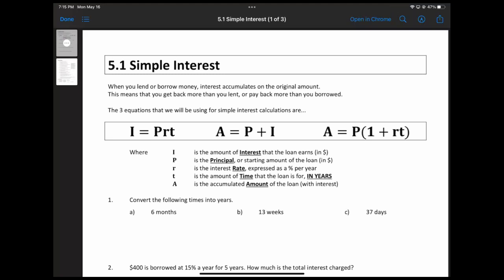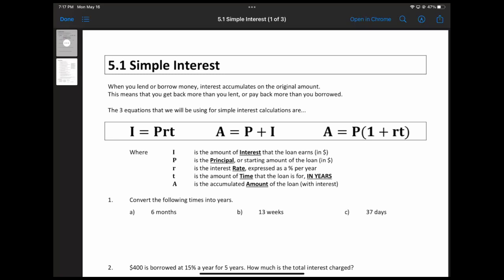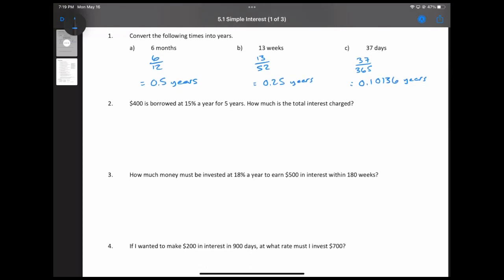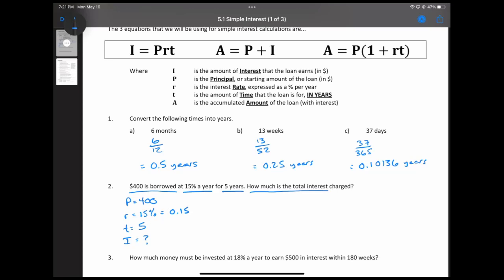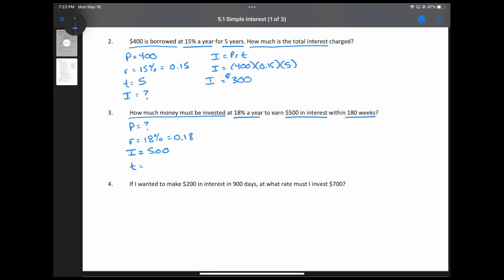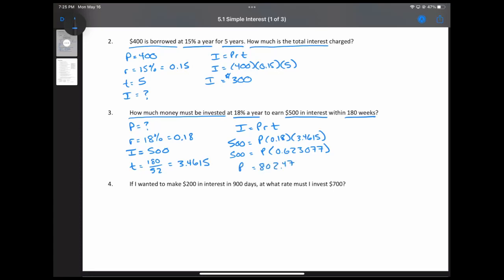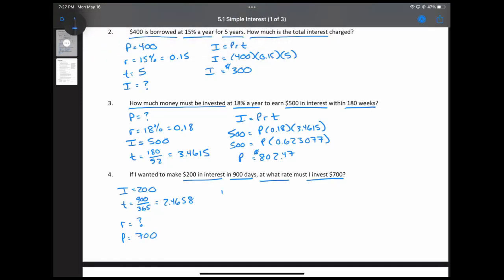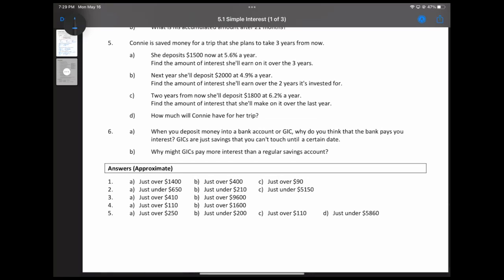5.1 Simple Interest (Math with Mr. Ray)